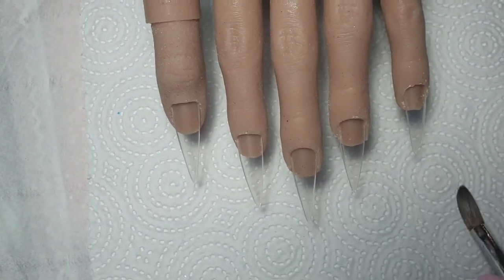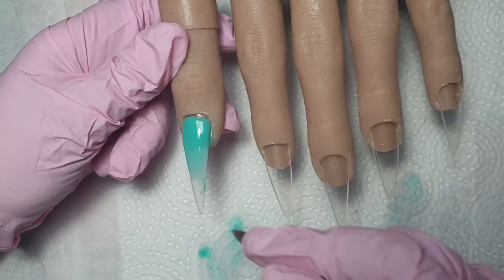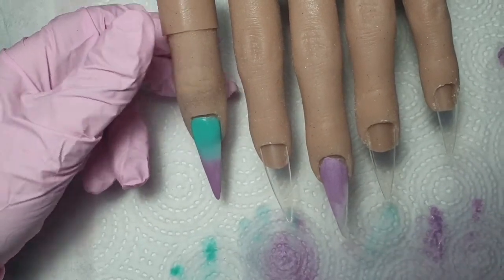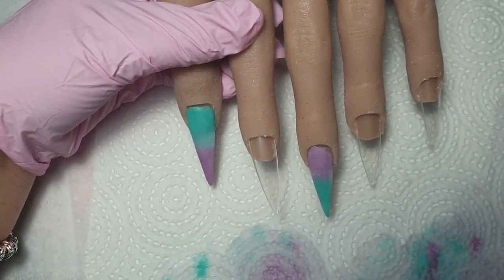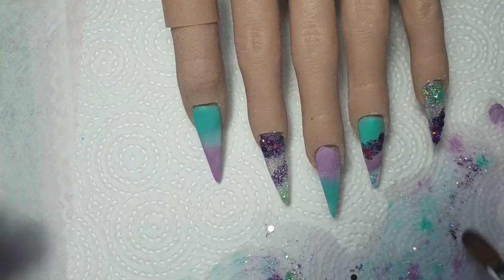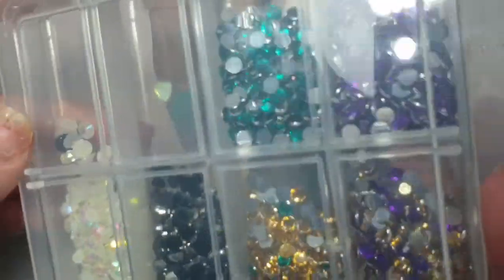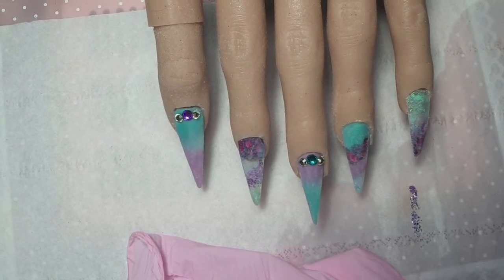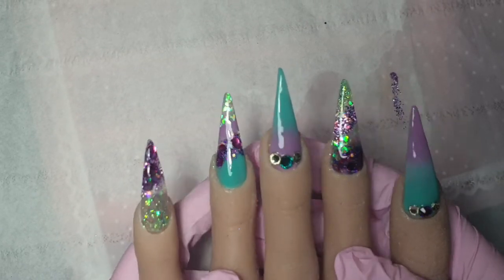NAIL DESIGN COLAB WITH GLITTER SPARKLE NAIL DESIGN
Hi everyone,  this is the design, set of nails I came up wity using the glitters from Glitter Sparkle Nail Designs nail mail. Hope you like them and please check out Vicky's channel to see what set she did with my nail mail.